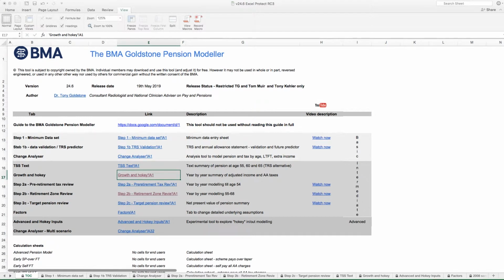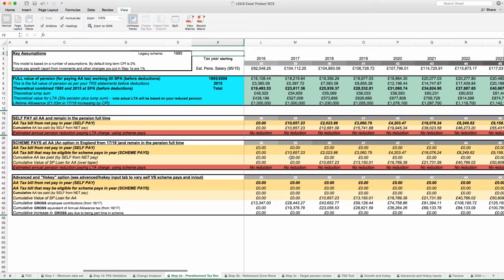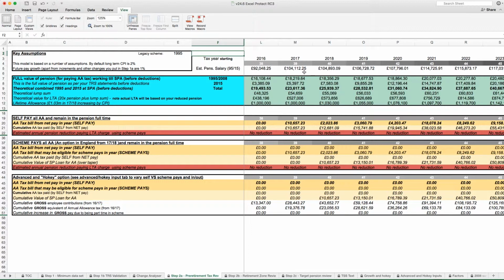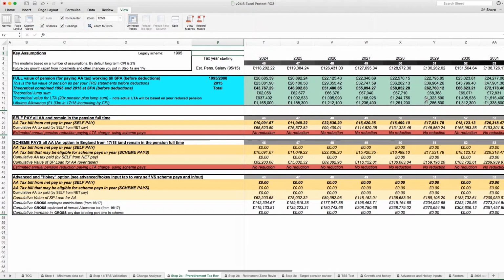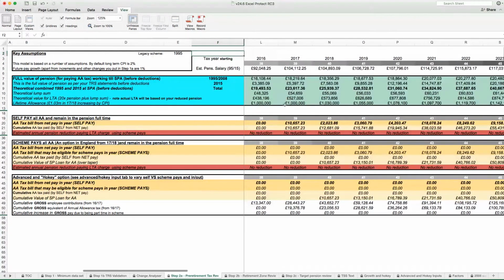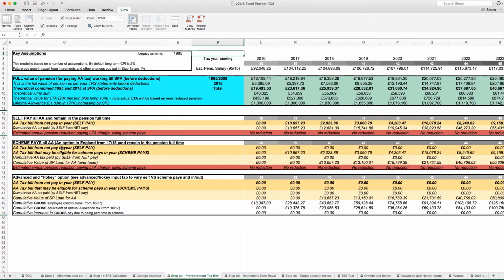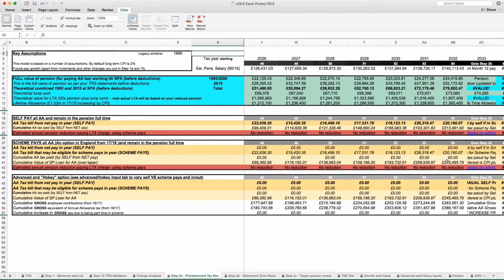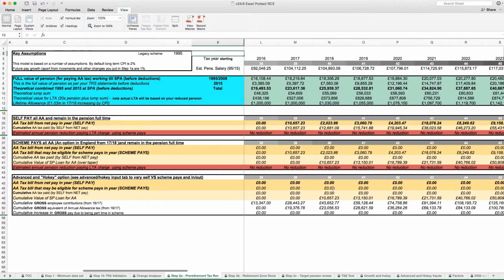6 - Step 2a - pre retirement tax review